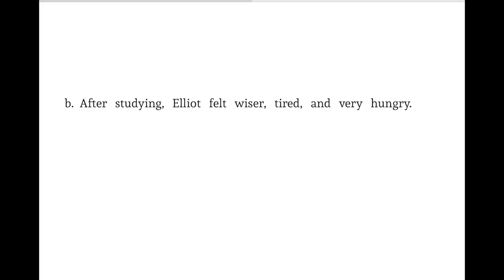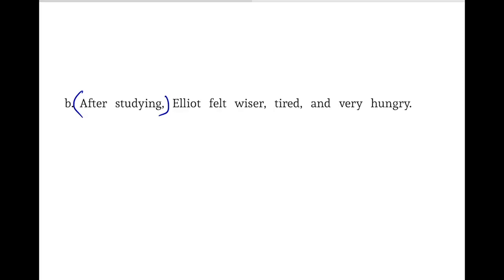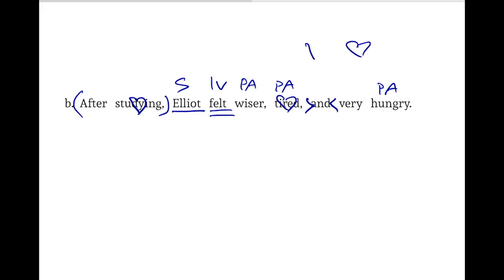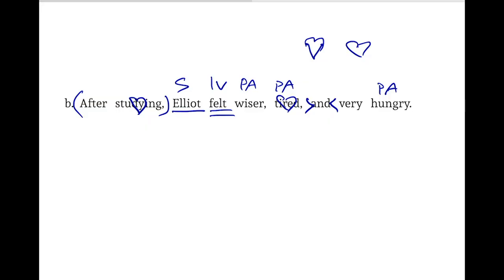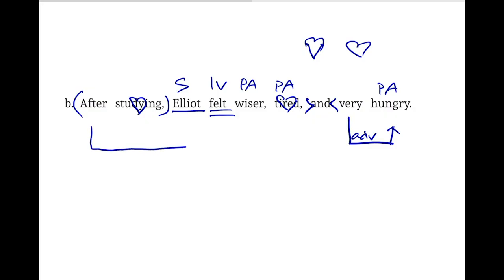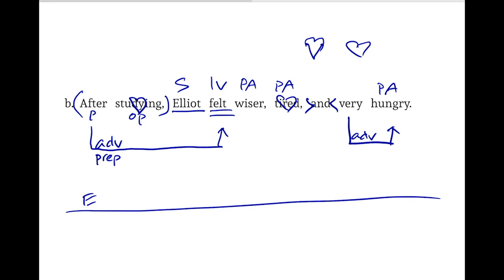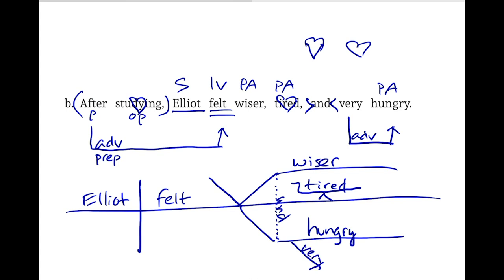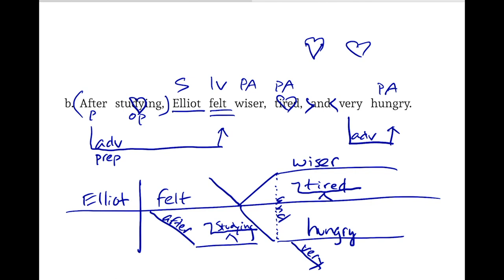Well-Ordered Language, Sentence Diagramming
Well-Ordered Language:
A one-semester course for grades 5 or 6 and up

Well-Ordered Language Level 3 is the third part in a four-level series that demonstrates that grammar is an engaging study that appeals to children’s natural curiosity about words and language. It presents grammar in a clear, orderly way, while simultaneously seeking to cultivate children’s wonder of language with instruction in the context of narrative and language, attractive illustrations, and samples taken from classic children’s literature and poetry. Through Well-Ordered Language’s unique, creative, and orderly method of analyzing the grammatical functions of the parts of speech, students will find the mastery of grammar achievable, meaningful, and delightful.

The carefully crafted pedagogy of this book helps students learn the mechanics of grammar while they also see the power of language unfolding before them as they learn to gather and arrange words to express their thoughts clearly and accurately. Students will not merely be able to identify the parts of a sentence, but also will understand how words behave in a sentence. This book is designed so that teachers and students actively engage with each other and with the concepts in each lesson by means of reading, writing, speaking, and listening. Learning is reinforced by the singing of lively chants and songs that correspond to each chapter.

The previous level, Well-Ordered Language Level 2, aided students in mastering the eight parts of speech, along with prepositional phrases; compound elements; subject, object, possessive, interrogative, and relative pronouns; compound sentences; and relative clauses. Any student who has mastered these concepts should be prepared for Well-Ordered Language Level 3. In Book 3A, students will review and strengthen skills already learned while also being introduced to several new concepts. Students will also continue to develop their understanding of diagramming sentences, visualizing the grammatical relationships within increasingly complex sentences. Well-Ordered Language Level 3A (WOL 3A) will introduce students to:

Sentence diagramming
• Four kinds of sentences (declarative, interrogative, imperative, exclamatory), principal elements, adjectives & adverbs
• Predicate verbs, predicate nominatives & predicate adjectives
• Prepositional phrases
• Personal pronouns
• Sensory linking verbs
• Indirect objects
• Interrogative pronouns
• Relative (adjectival) clauses